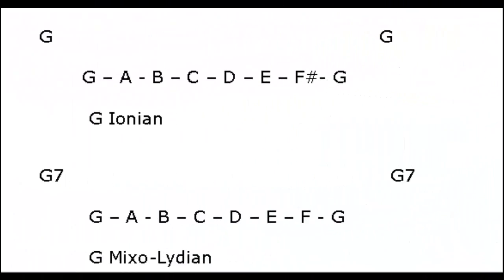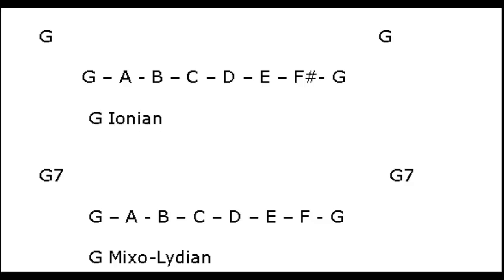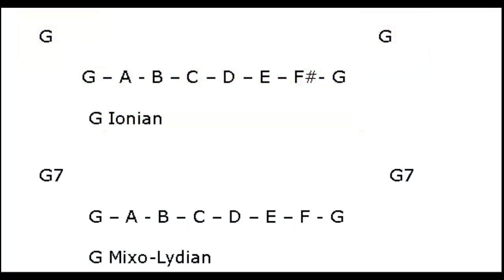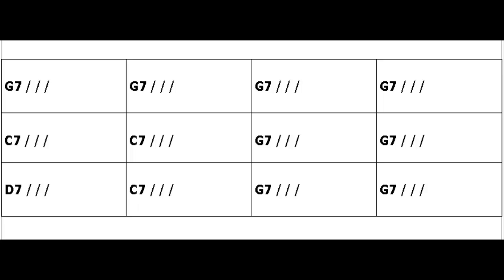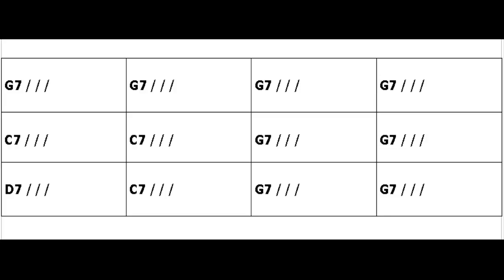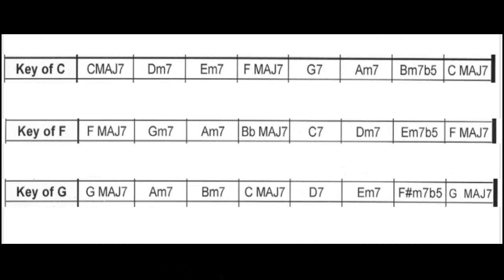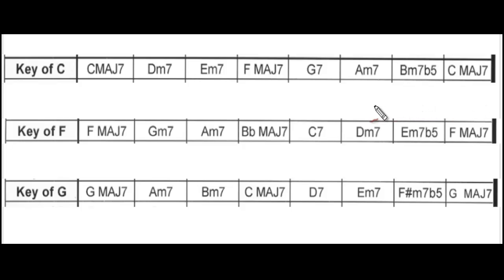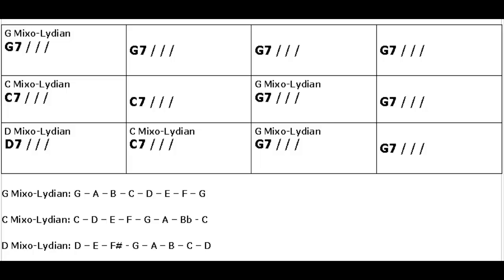Music Theory - How To Use The Mixo-Lydian Mode In Blues Guitar Solos (part 1)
to learn music theory.

guitar fast and easy.

Music Theory - How To Master The Mixo-Lydian Mode In Your Blues Guitar Playing And Create More Interesting Blues Guitar Solos

Music Theory gives use many fresh ways to approach music situations and solve musical problems; e.g., when confronted with a 12 bar blues chord progression most guitarists would simply reach for the tried (and tired) blues scale and while this scale
certainly works it's like everything else when it overdone, it becomes boring.

However, by studying music theory we can find several different ways to approach the 12 bar blues harmonic background; in this video we present the concept that one of the fundamental sounds in blues harmony is the dominant seventh chord and that even though the basic set of chords (the vanilla changes) may be presented as triad e.g., G, C & D the blues 'sound' is created by using dominant seventh chords e.g., G7, C7 & D7.

Music theory gives us insight to pitch scales in relation to chord structures whereby the chords are treated as vertical structures that were created from a parent scale; in this video we demonstrate how the Mixo-Lydian mode is the 'perfect fit' for playing over the dominant seventh chord.

Music theory is the key to accelerating your guitar playing  even
just learning the basic music theory principles can sky rocket
your guitar playing; your ear will only take you so far and
when ever you get stuck that's when music theory kicks in and enables you to play what you are hearing in your head.

The best music theory is the music theory that is relevant to the
type of music you want to play on guitar and since playing the
blues is one of the most universal genres of music it makes the
perfect starting point to learn music theory; on this video you will discover new resource material and that it's possible to play three different Mixo-Lydian modes over the standard 12 bar blues chord progression in addition to the blues scale.

Music theory is not just about learning a lot of historical facts
about music as it was 400 years ago; contemporary music theory is a living, constantly evolving subject that reflects the today's
music scene.

Other Helpful Keywords:
music theory,
musictheory,
musical scales,
what is music theory,
Guitar Lesson,
Mixo-lydian,
Modes,
Scales,
Beginner,
 learn,
theory,
music theory guitar chords,
music theory guitar notes,
music theory guitar,
music theory lesson,
music theory for beginners,
Guitar,
free, online,
chords,
scales,
music theory guitar,
music theory guitar beginner,
music theory guitar,
lessons,
music theory chord progression,
intervals,
music theory online,
music worksheets,
basic music theory,
how to read music,
learn to read music,
guitar lesson,
music theory,
guitar music theory,
guitar,
music,
theory,
music theory for guitar,
intervals,
scales,
learn,
free,
music,
theory,
lesson,
tutorial,
teacher,
online,
mode,
mixo-lydian,
mixo-lydian mode,